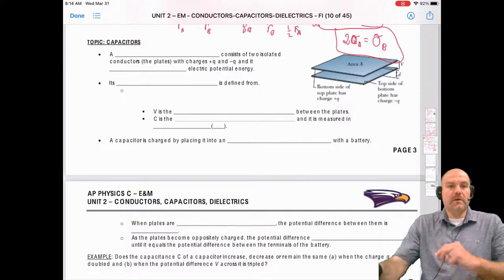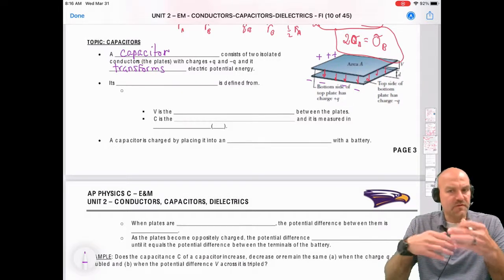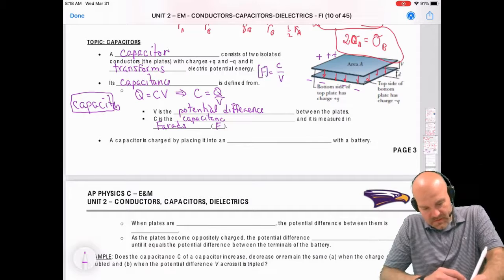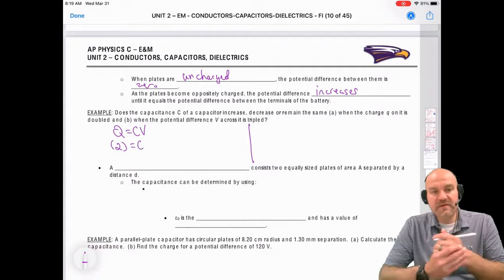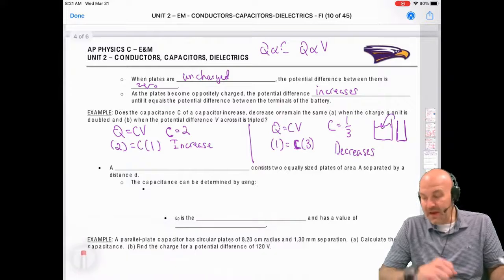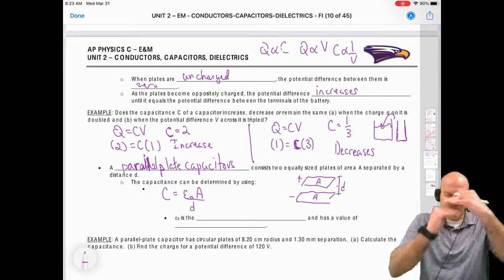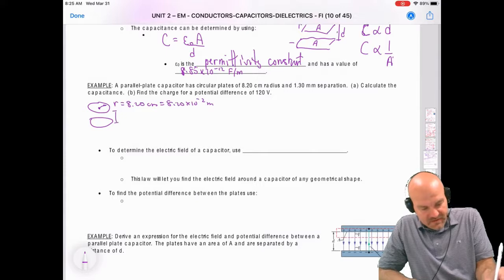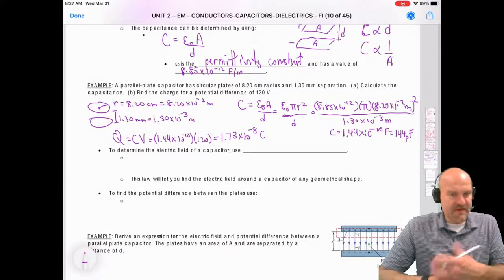AP Physics C E&M - Unit 2 - Capacitors Part 1